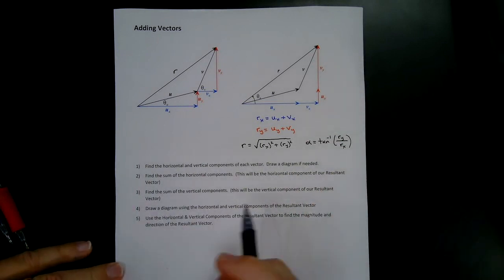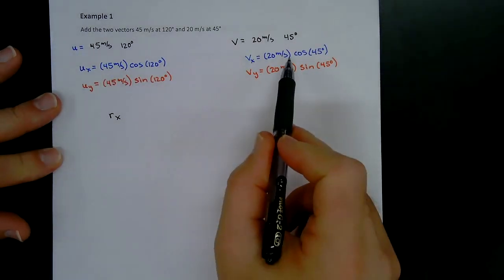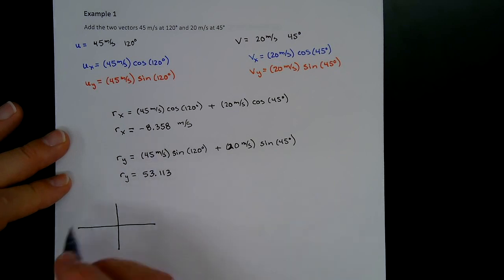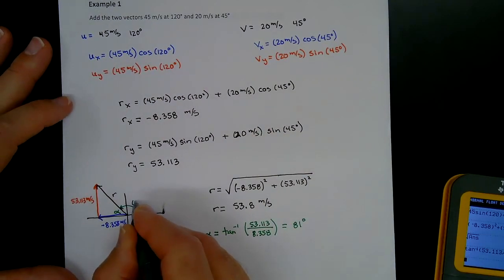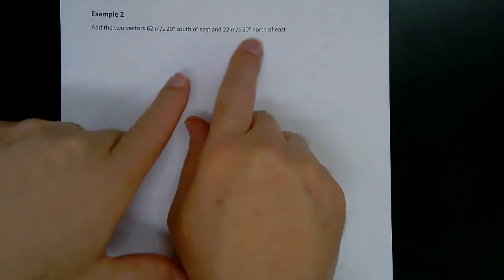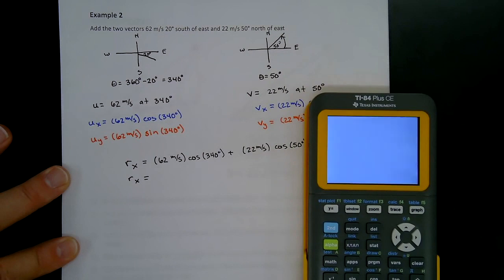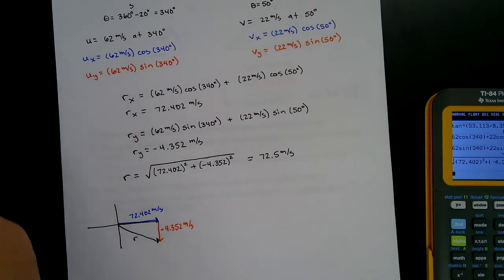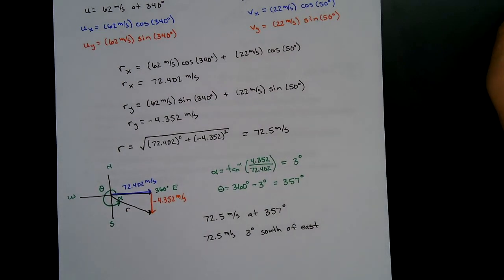Adding Vectors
This video is about Adding Vectors